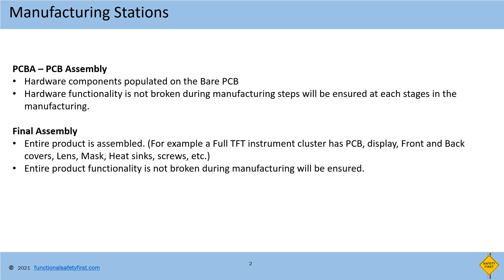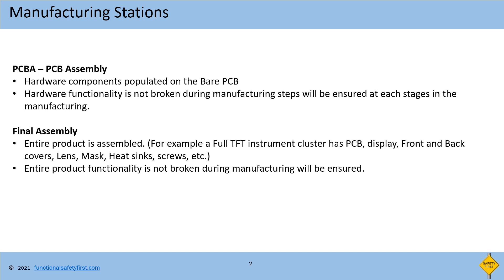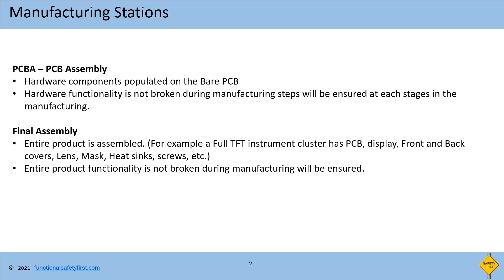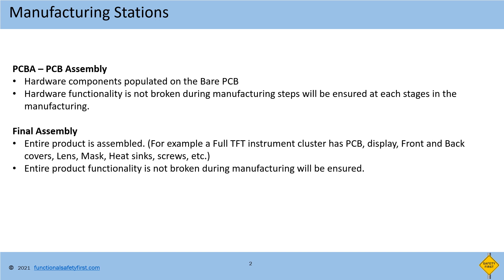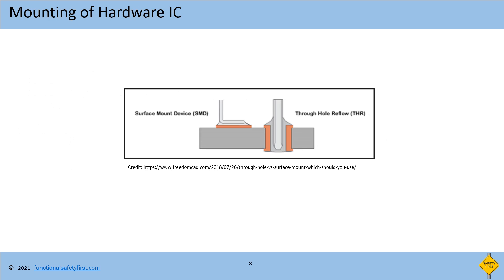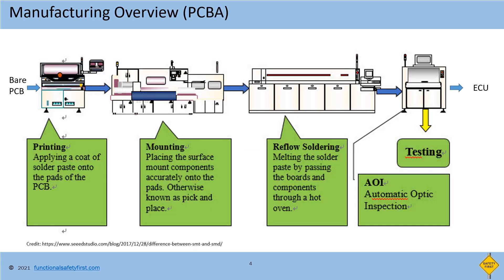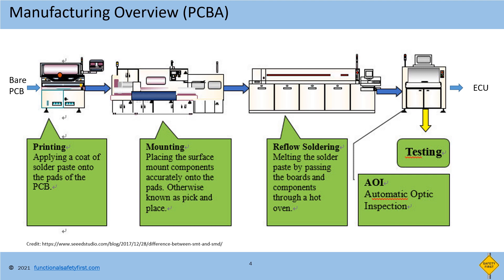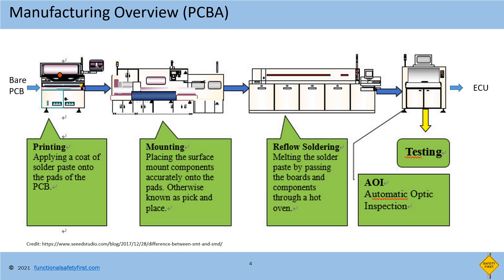ISO26262 Part 7 Manufacturing Overview - Part 1 of Manufacturing Series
This is the first of a series of videos introducing the concept of functional safety in Manufacturing.

In this video, we have explained how a production line typically looks like.